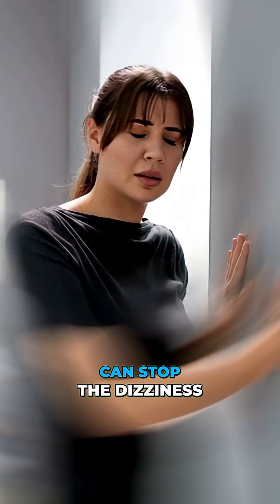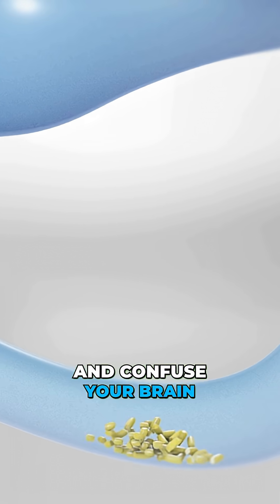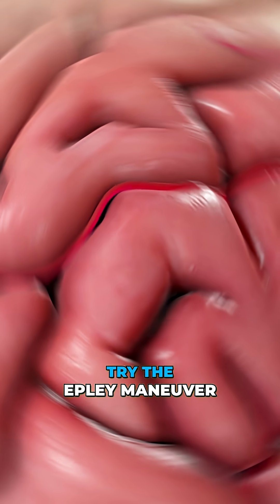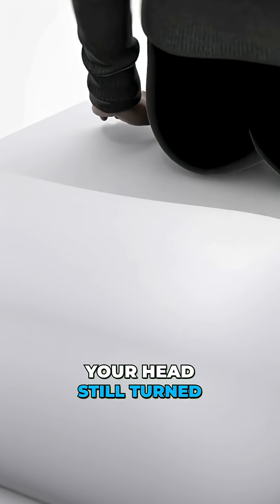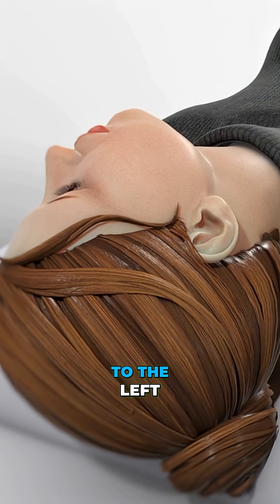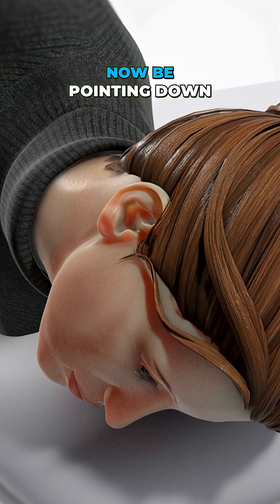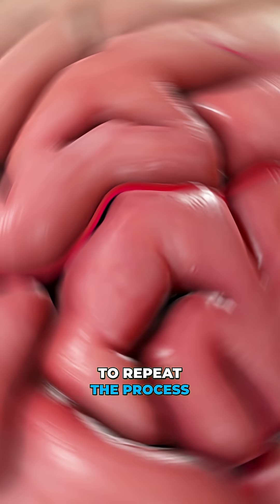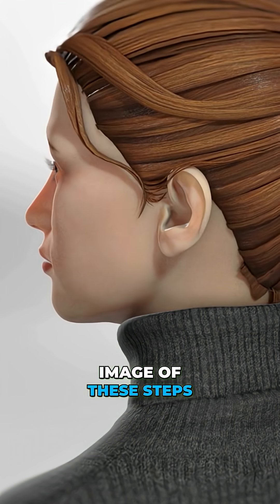Weird trick stops Vertigo! (3D Animation)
The Epley maneuver is a series of head and body movements used to treat benign paroxysmal positional vertigo.